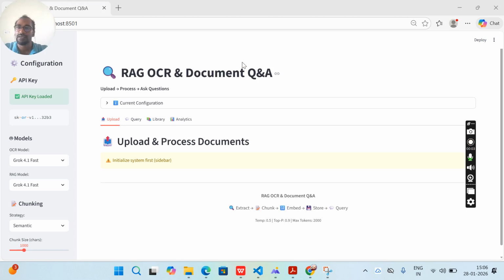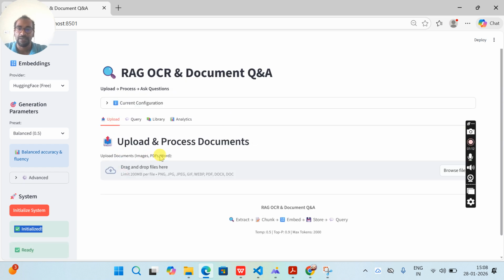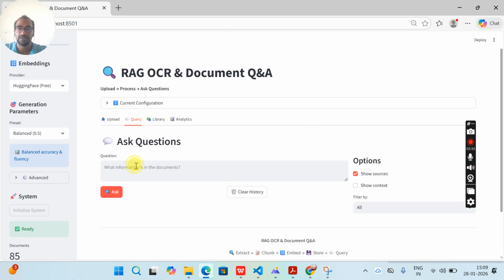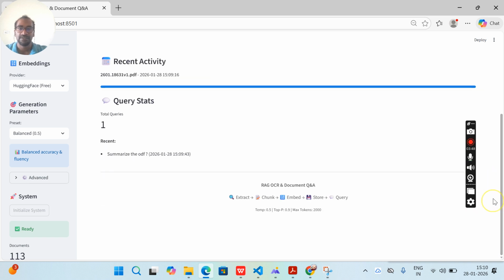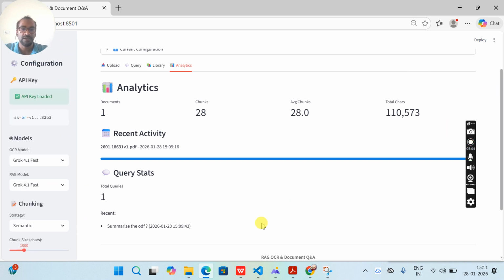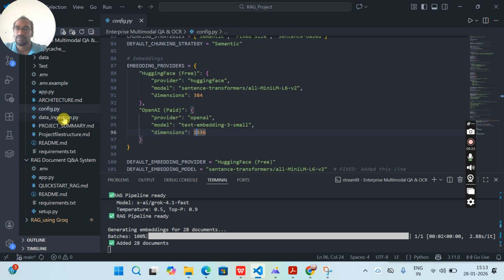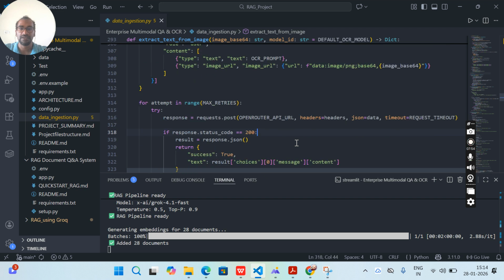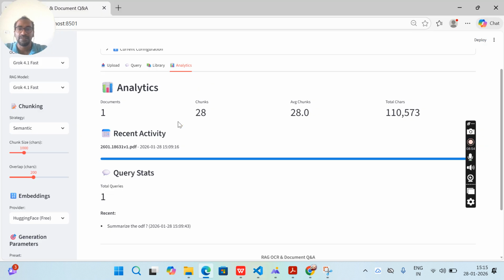From OCR to RAG: Build an Intelligent Document Assistant with LLMs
🔍 RAG-Powered OCR & Intelligent Document Q&A System | GenAI Project Demo

In this video, I showcase a RAG (Retrieval-Augmented Generation) powered OCR and Document Q&A system built using a clean 3-file modular architecture. This system extracts text from images using OCR, processes documents, generates embeddings, stores them in a vector database, and enables intelligent question answering using LLMs.

This project demonstrates how Generative AI, OCR, embeddings, and vector databases work together to build real-world AI applications.

🚀 Key Features

OCR-based text extraction from images
Semantic text chunking and embeddings
Vector database using ChromaDB
RAG-based question answering
Multiple LLM support (Grok, Gemini, Llama, DeepSeek)
Streamlit-based interactive UI
Configurable LLM parameters (temperature, top-p, tokens)
Modular and scalable architecture

🧠 Tech Stack

Python
Streamlit
ChromaDB
Sentence Transformers
OpenRouter API
HuggingFace Embeddings
LLMs: Grok, Gemini, Llama, DeepSeek

🏗️ System Architecture

Image Upload → OCR Extraction

Text Chunking → Embedding Generation

Vector Storage → Semantic Search

Context Retrieval → LLM Response

Answer with Sources

💡 Use Cases

Student learning assistant
Invoice and document analysis
Contract and legal document review
Research paper analysis
Technical documentation Q&A

This project demonstrates how to build enterprise-ready GenAI applications using RAG architecture. It solves real-world problems like document understanding, knowledge retrieval, and AI-powered search, making it highly relevant for modern AI systems.

🔗 Source Code and Setup

Project structure: Modular 3-file architecture
OCR + RAG + Vector DB + LLM integration
Fully configurable and extensible

📌 Tags / Keywords